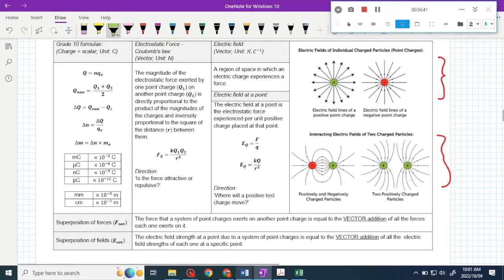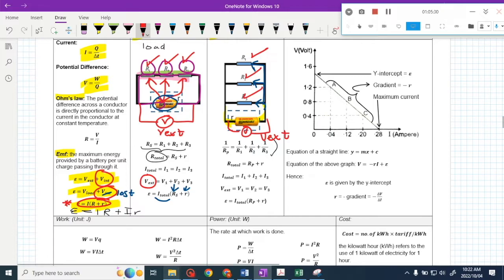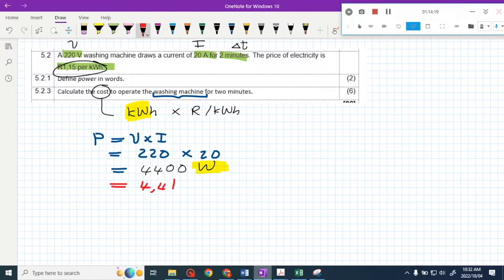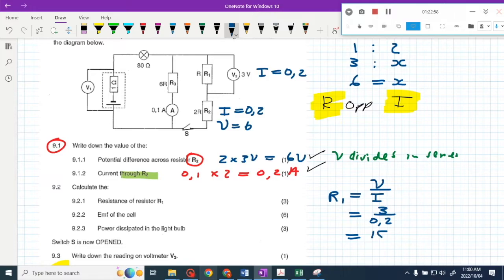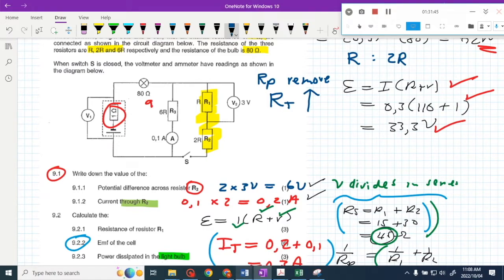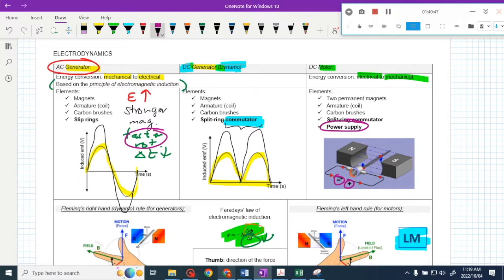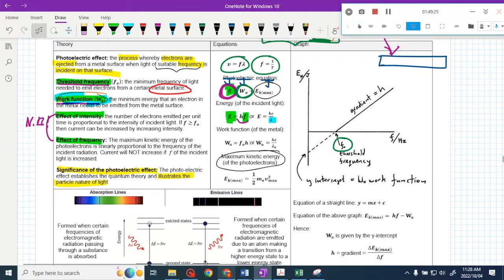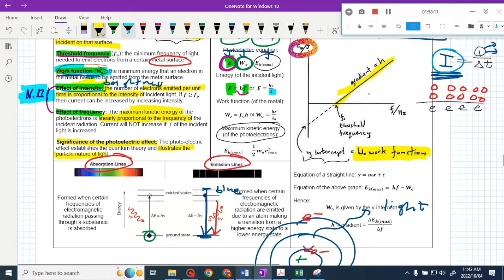Gr 12 Summer School Exam Prep 2022 PHYSICAL SCIENCE - Session 2 Part 2